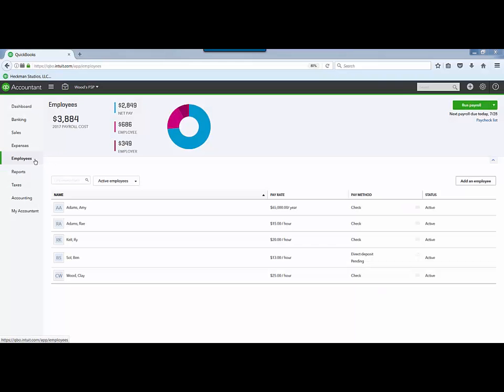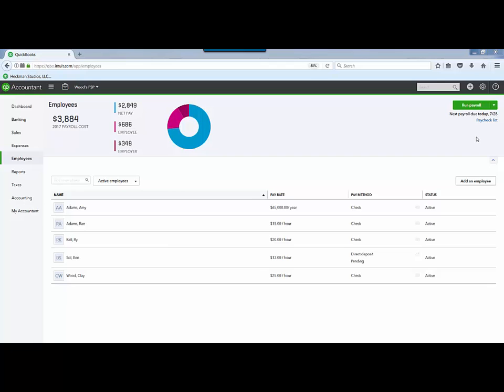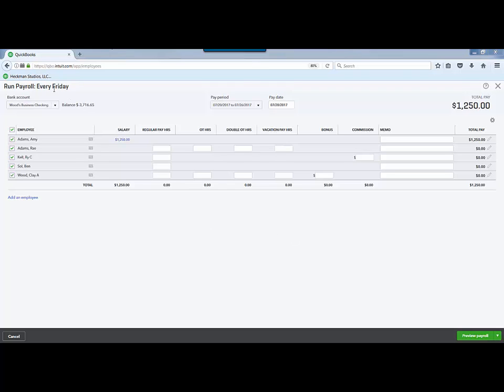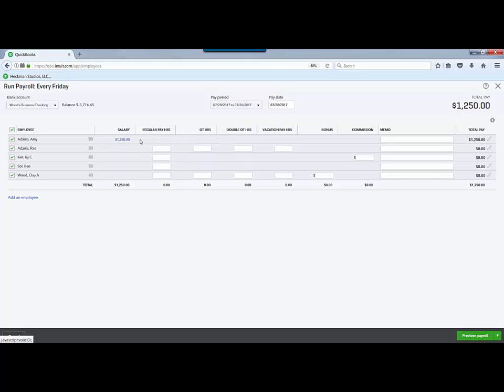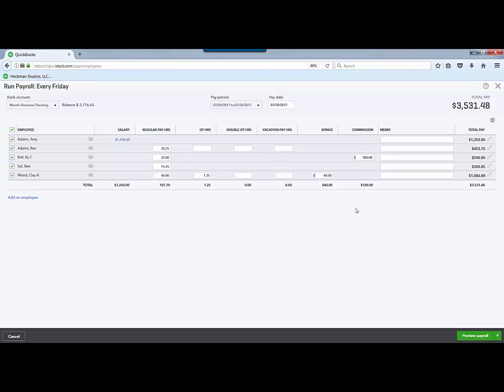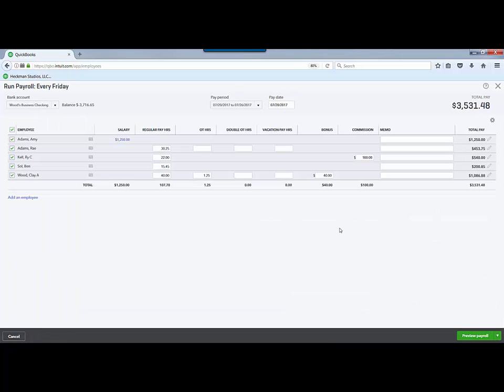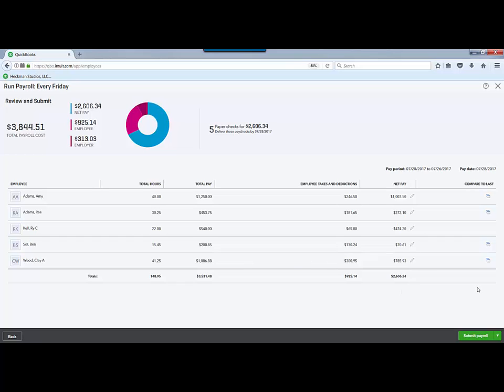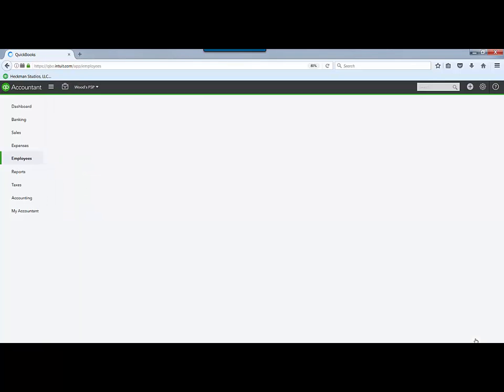Running Payroll on QuickBooks Full Service Payroll